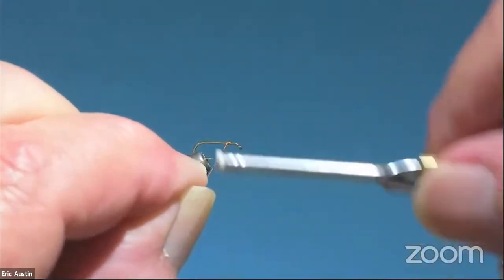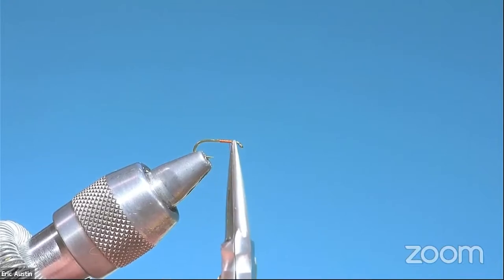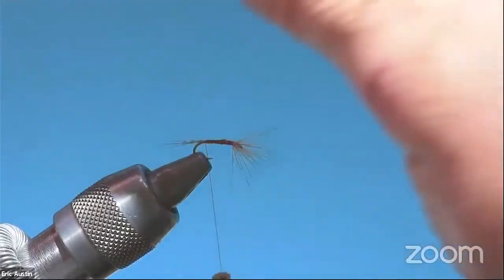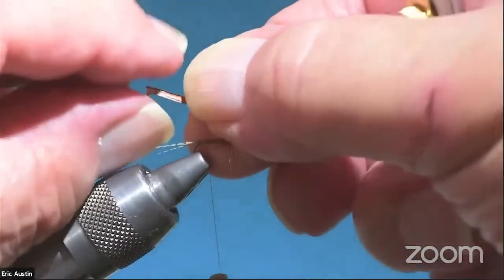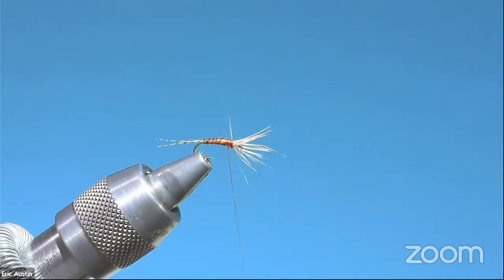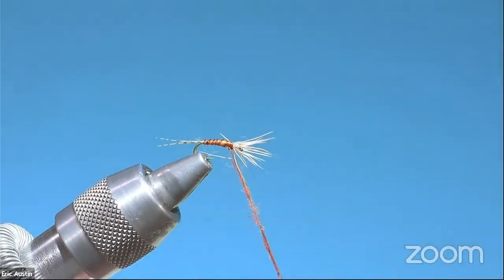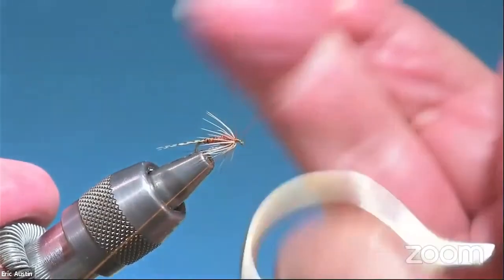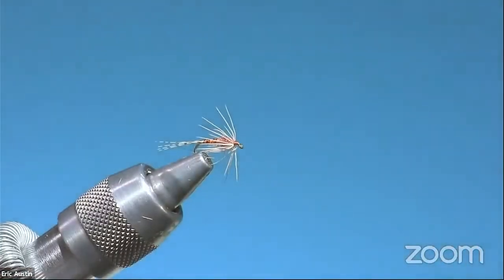PMD Hair Hackle Wet Fly-Eric Austin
Hackle made with hair? This PMD emerger will see action on the Missouri later this month. And yes, the hackle is made of deer hair.

         PMD Hair Hackle Emerger Recipe
Hook: Standard dry fly, #16-18
Thread: Rusty brown
Hackle: Deer hair or hair of choice tied in reverse, extending out over the eye,
and then spun.
Tail: Wood duck flank
Body: Rusty biot
Thorax: Rusty Australian possum
After tying in the thorax, sweep the hair back wet fly style and finish in front of it.

Link to Gretchen and Al Beatty's book "The Art of the Weave""